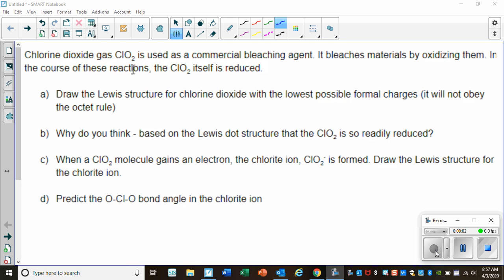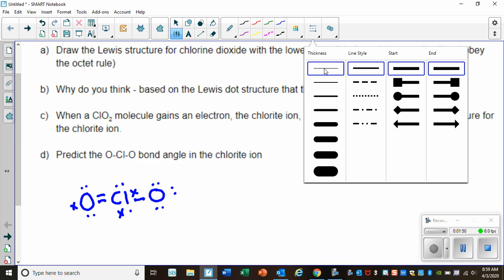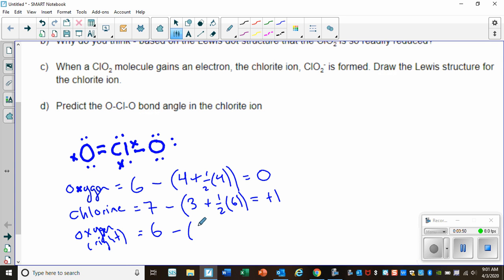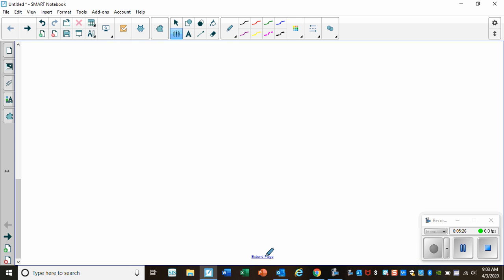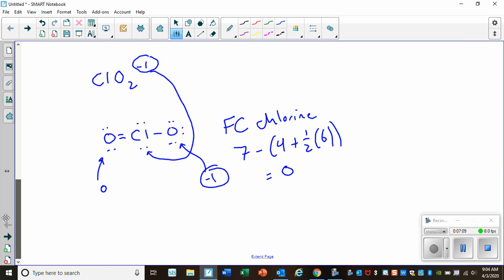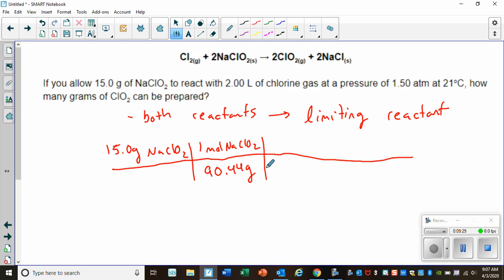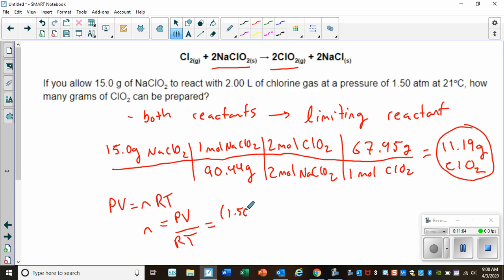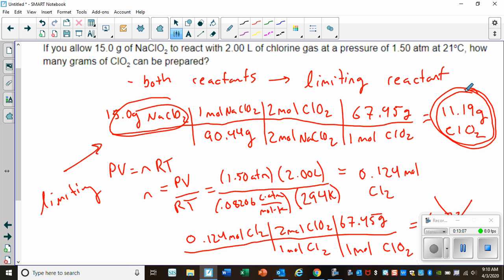April 3rd AP Chemistry Review Video